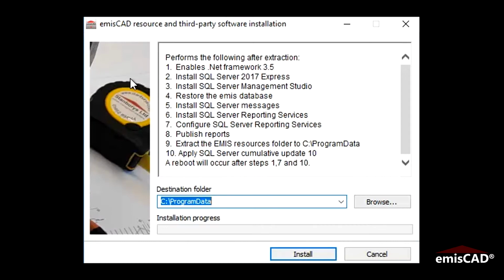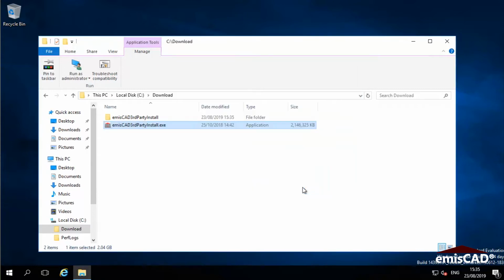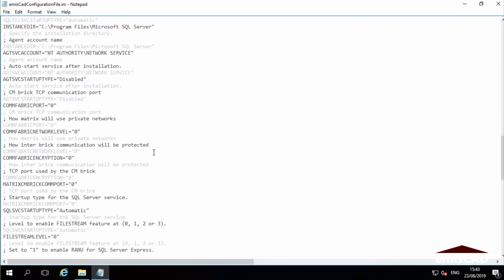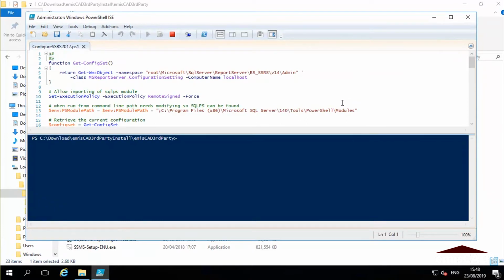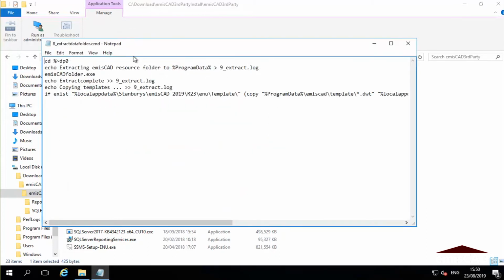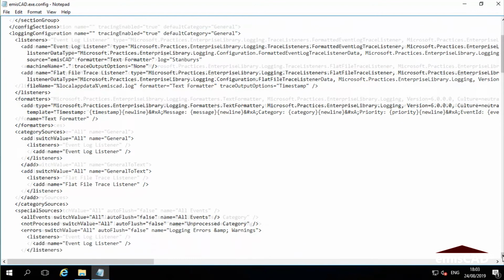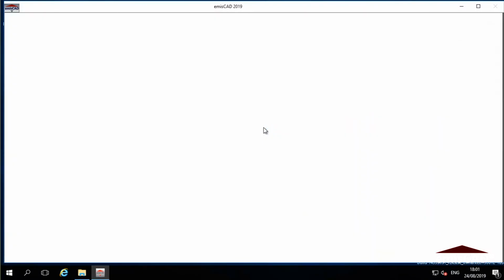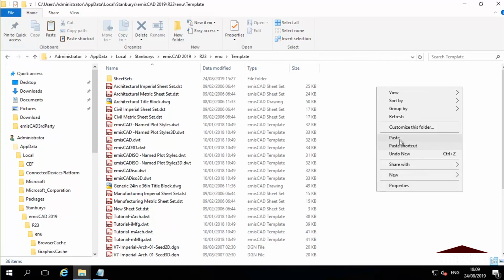emisCAD 2019 manual 3rd-party software installation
This video covers the manual installation of the 3rd-party software used by emisCAD 2019, its resources and configuration.

Below are quick links to the relevant points in the video:

.Net Framework 3.5: 2:37
SQL Server Express 2017: 3:22
SQL Server Management Studio: 4:28
Starter database restore: 4:46
User defined messages: 5:17
Install SQL Server Reporting Services: - 5:34
Configure SQL Server Reporting Services: 5:54
Publish reports: 6:30
emisCAD resource folders: 8:11
SQL Server cumulative update: 9:17
emisCAD configuration: 10:02
  * license: 11:56
  * options: 12:41
  * drawing templates: 13:45

I did notice post-production that I referred to the latest SQL Server Cumulative update to be CU13 when in fact the web page showed it as CU16 so my mistake.